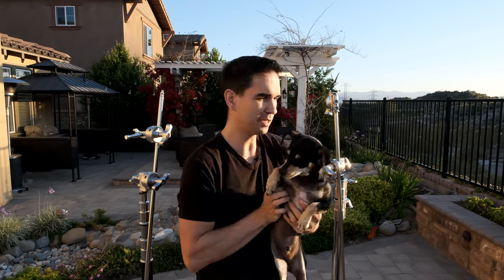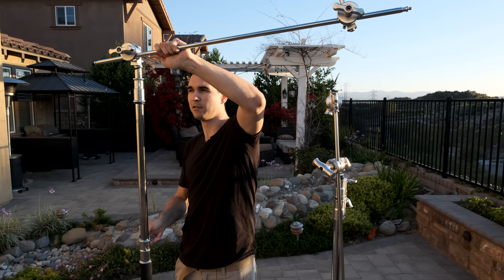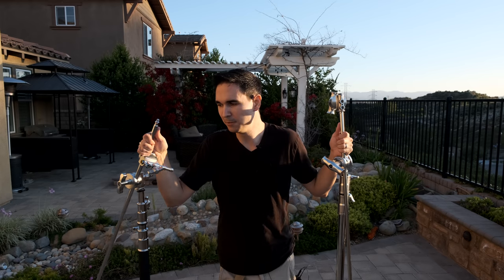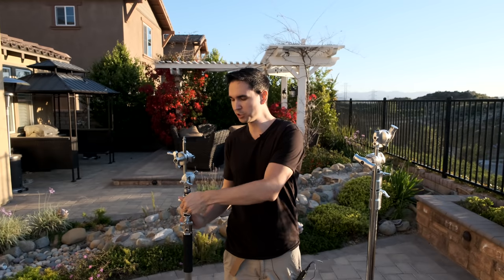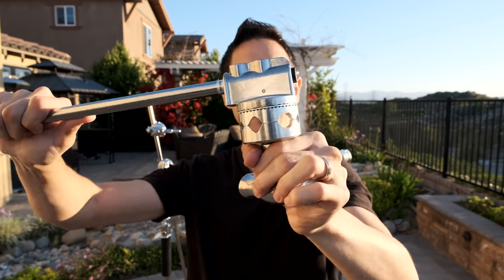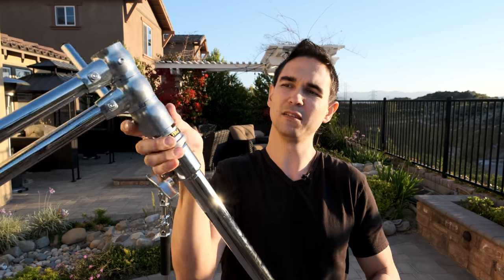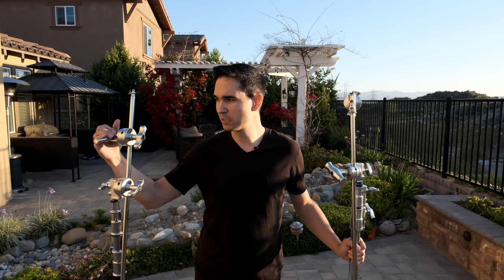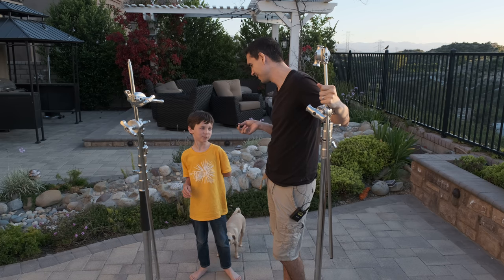C-STANDS: WHAT TO LOOK FOR (Flashpoint vs. Impact)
B&H (Impact, longer lasting) [B&H]
C stands are more than just a heavy duty light stand.. but are they worth $120-$150?  B&H and Adorama both have their own brand of C-stands, B&H is Impact and Adorama is Flashpoint.  I like them both, but I own only one Impact and two of Flashpoints because of the threaded grip arms and additional baby pins that come with the Flashpoints.